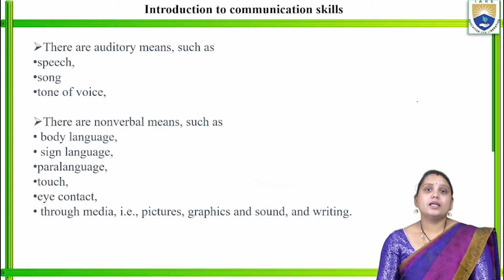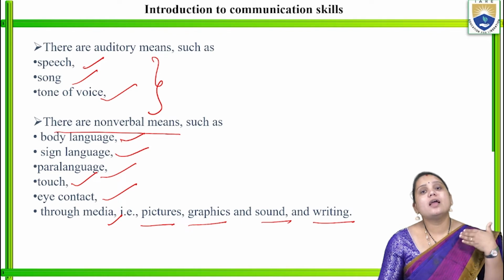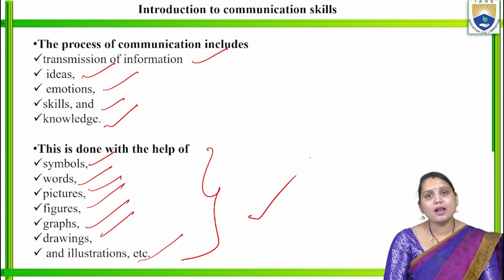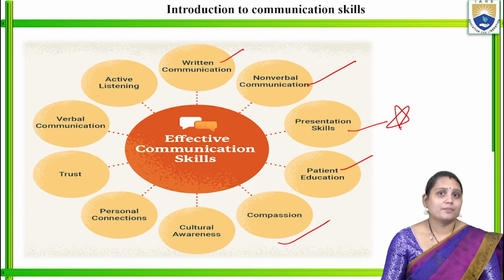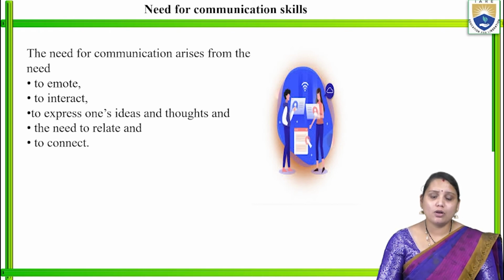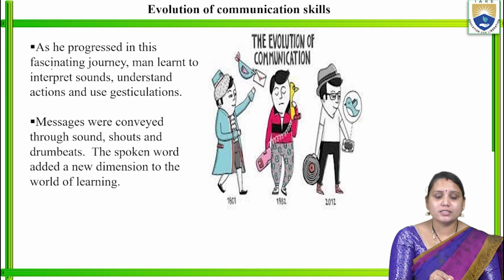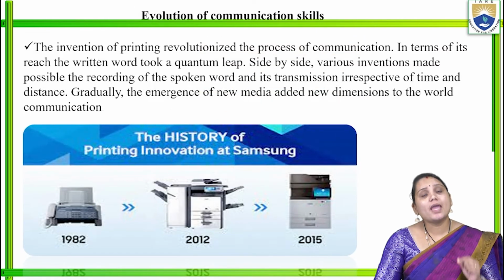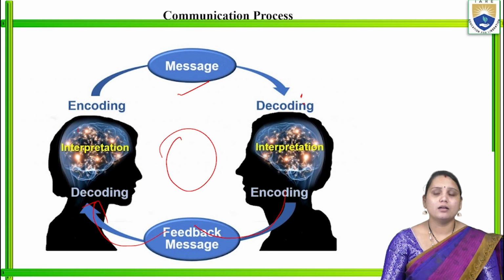Introduction to Communication Skills and Communication Process by Ms. S Veena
Introduction to Communication Skills and Communication Process by Ms. S Veena | IARE
Overview of the importance of Communication are discussed in detail

Telangana, India.